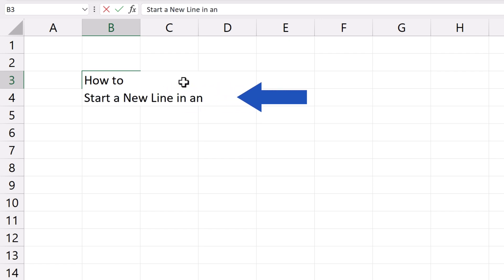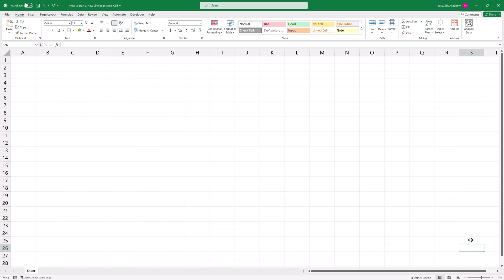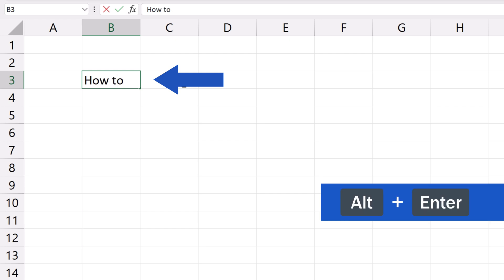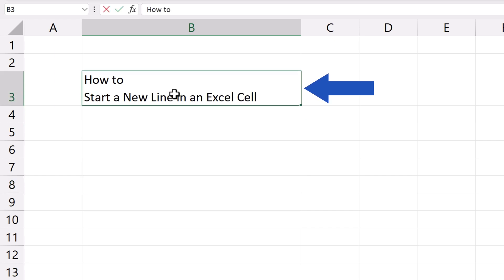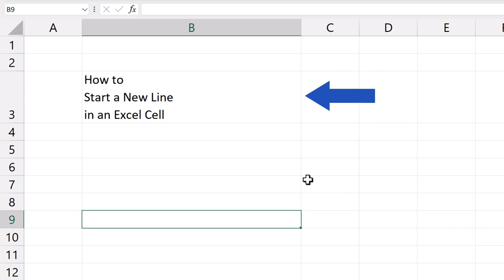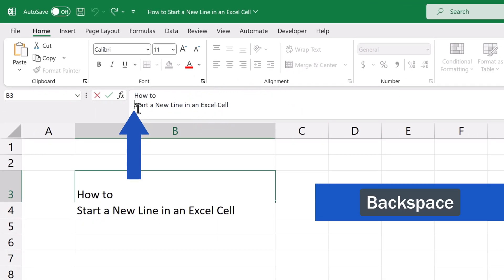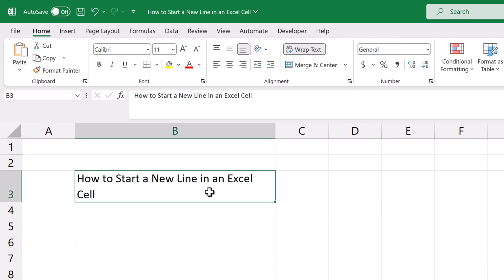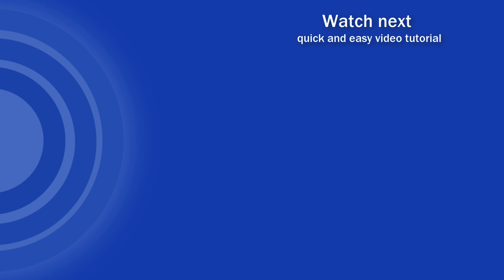How to Start a New Line in an Excel Cell (The Easiest Way)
Learn how to start a new line in an Excel cell. You can easily divide a text of any length placed within one cell into several lines to make it all visible. We’ll also be talking about how to remove the entered line breaks and get the whole text into one line again. Can we start?

⏱️Timestamps⏱️
0:00 Intro
0:36 How to use the hotkey Alt and Enter
1:21 How to use the hotkey Alt and Enter to divide a text that has already been entered in the cell
1:58 How to remove line breaks to make the text one line again